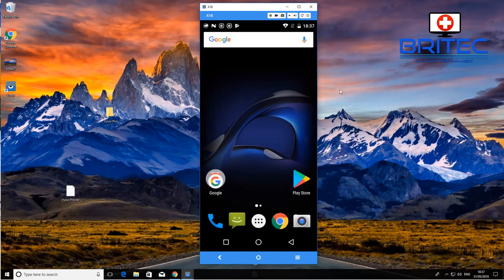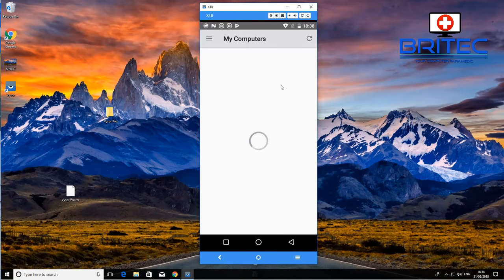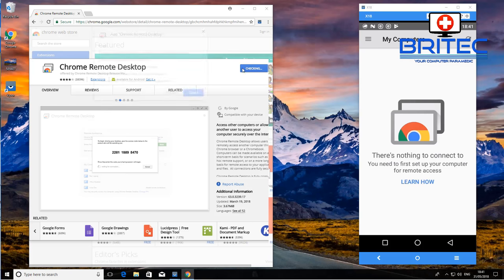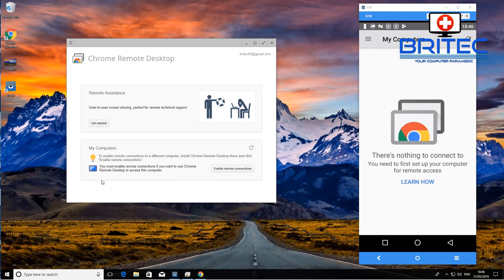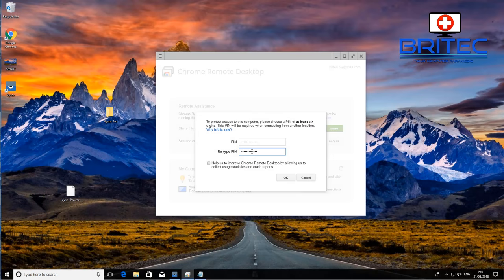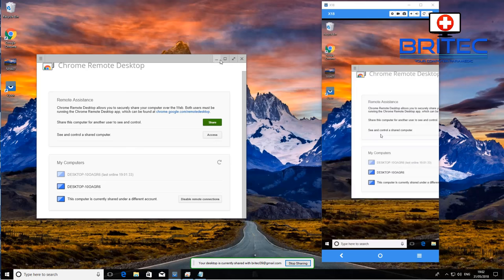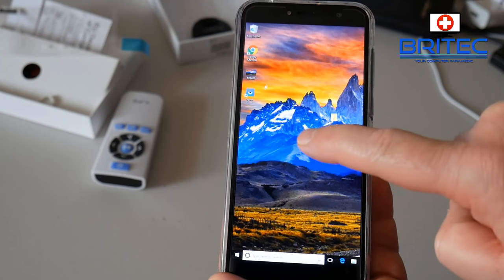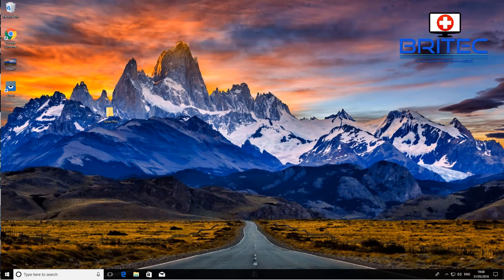How To Mirror Windows PC Screen to a Android Phone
Looking for how to cast your windows desktop screen to a android phone? well its pretty easy when you know how.

We will need some software called chrome remote desktop host on both android phone and windows 10 computer.

It works with Windows XP, Windows Vista, Windows 7, Windows 8/8.1 and Windows 10.

How to Display Your Laptop Screen on an Android Phone:

Windows:
1. Download the Chrome Remote Desktop app.
2. On your computer, open Chrome.
3. In the address bar at the top, type chrome://apps and press Enter.
4. Click Chrome Remote Desktop Chrome Remote Desktop App.
5. Under 'My Computers', click Get started.
6. Click Enable remote connections.
7. Enter a PIN and re-type the PIN. Click OK.
8. Click Yes to install the Chrome Remote Desktop service.
9. Confirm the Google Account and enter the PIN again to continue.

The computer that you allowed should appear under 'My Computers'.

Access another computer with Chrome Remote Desktop